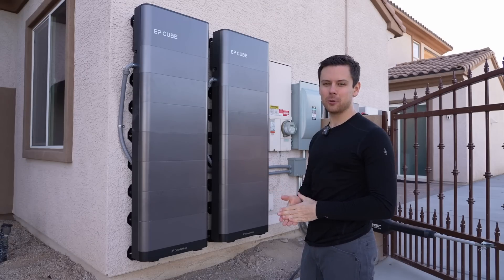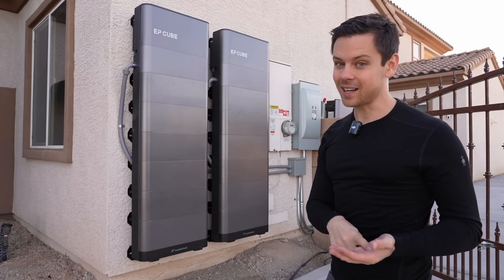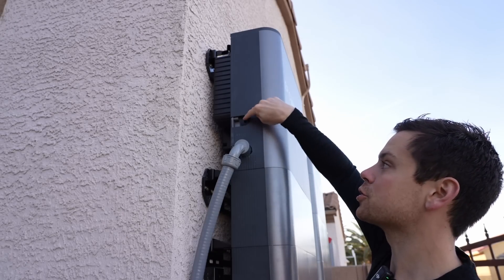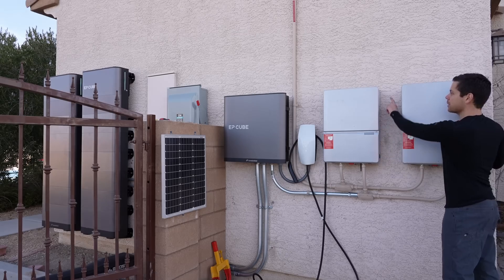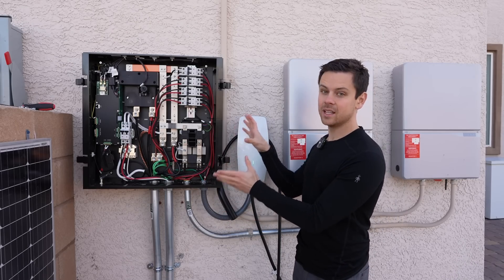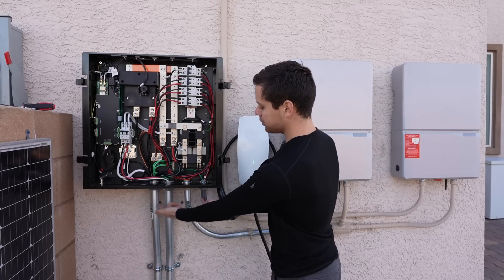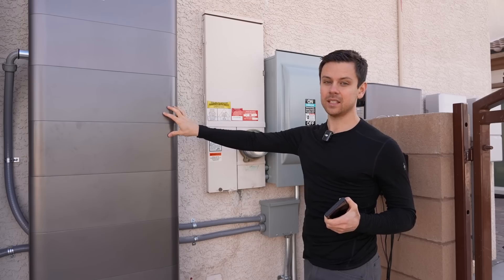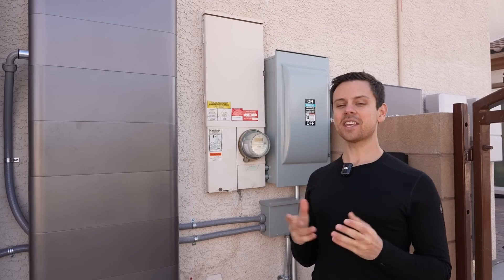EP Cube by Canadian Solar: Complete Home Backup but DIY Friendly!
0:00 Intro
2:15 Installation
4:37 Gateway Introduction
9:15 Downsides